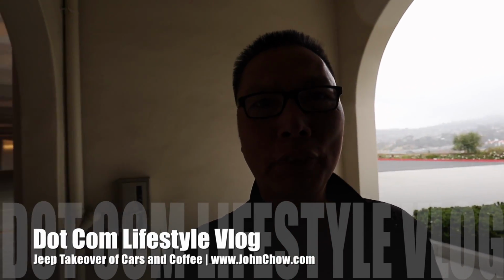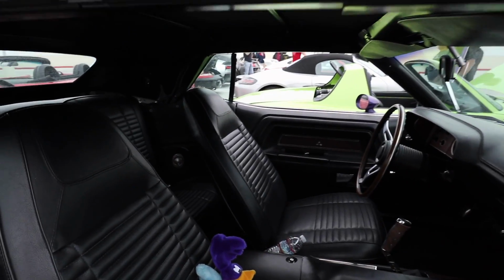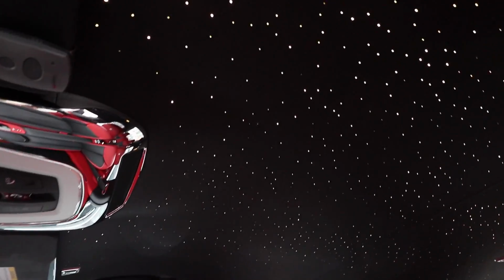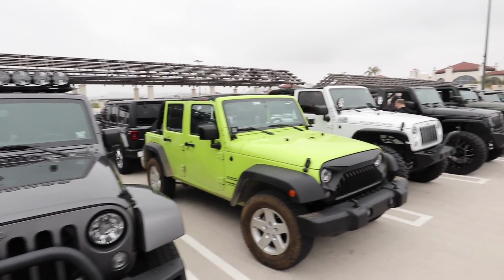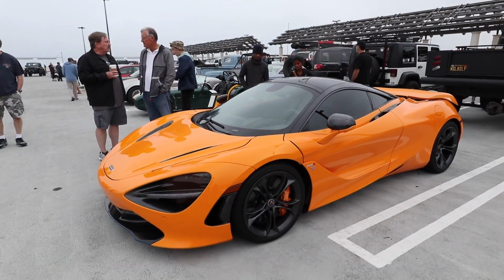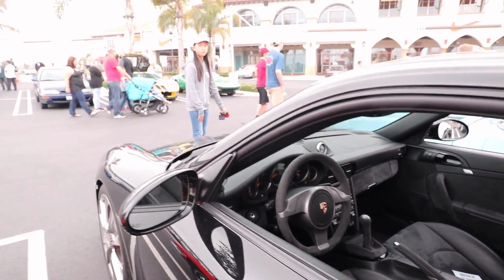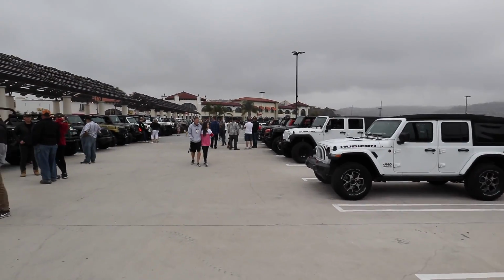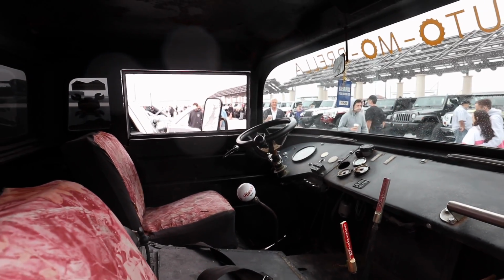The Jeep Takeover of South OC Cars and Coffee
The Jeep has taken over Cars and Coffee! They are everywhere. No person or car is safe!

GoPro Hero 5
Fat Gecko Mini Camera Mount
Zoom H1 Recorder
Sony SX200 Recorder
GiantSquid Audio Mic
Sony A7R II
Sony 20-70 lens
Sony 10-15 lens
Tiffen 82mm Variable ND Filter
Sennheiser AVX mic
Jody Gorillapod Focus
3 Legged Thing Rick Tripod